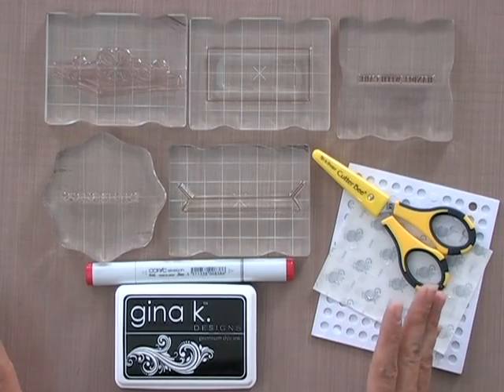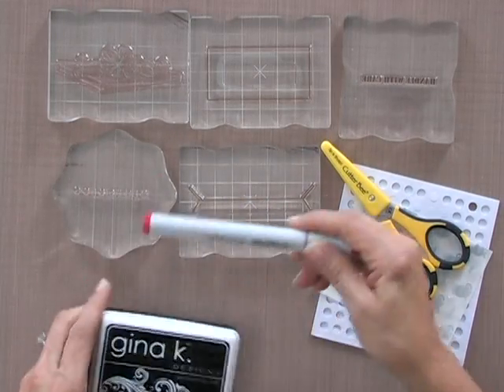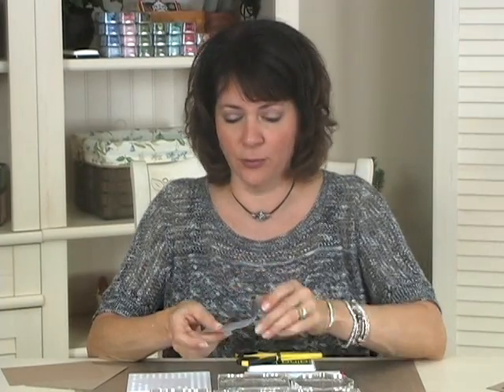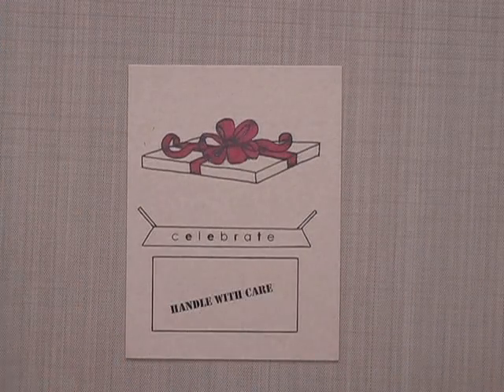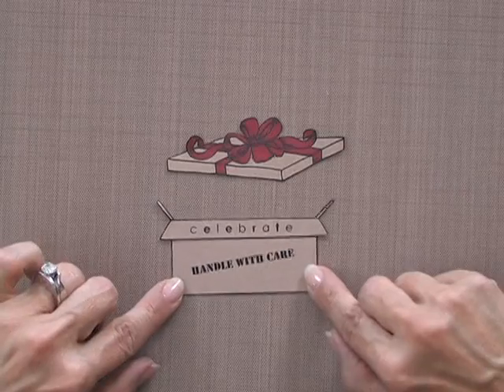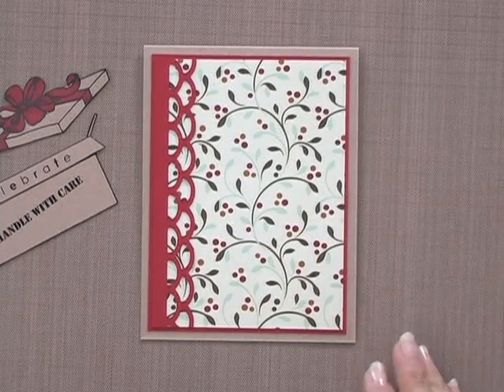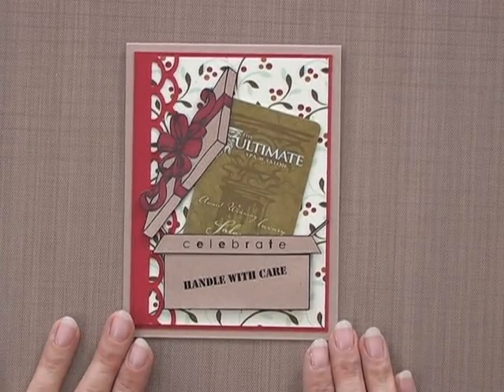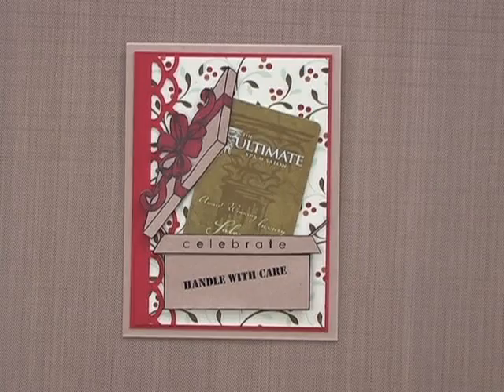Beyond Baskets 2 Gift Card Holder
Comments have been disabled for this video. You can post questions in the ASK US thread in the general stamping forum at StampTV.com.

Measurements:
Kraft Card Base- 4 1/4" X 11", scored at 5 1/2" and folded in half
Cherry Red Layer- 3 7/8" X 5 1/8"
Patterned Paper Layer- 3 3/4" X 5"
Scraps for box, lid and border

Supplies:
Stamp Set- Beyond Baskets 2 by Melanie Muenchinger
Ink- GKD Black Onyx
Card Stock- GKD Kraft, Cherry Red
Patterned Paper- GKD Merry Little Christmas
Copic Marker, SIlhouette Cameo, Scissors, Adhesive, 1/4" pop dots, mini glue dots, gift card